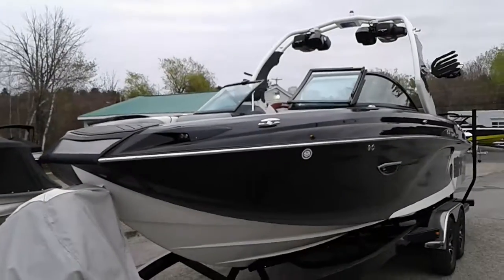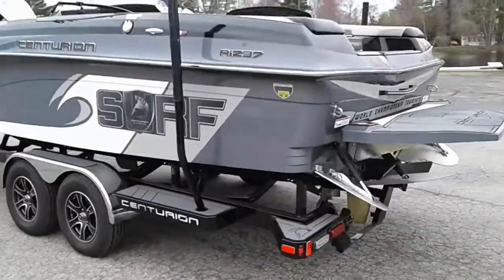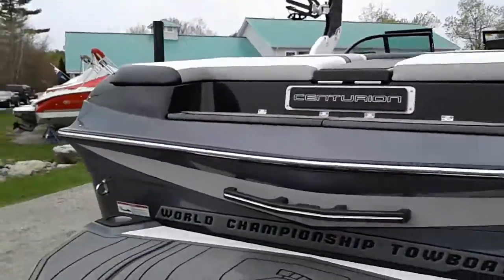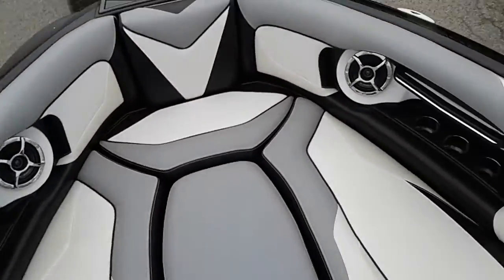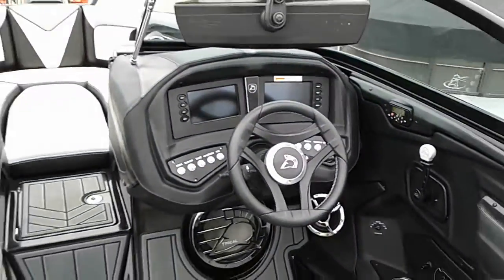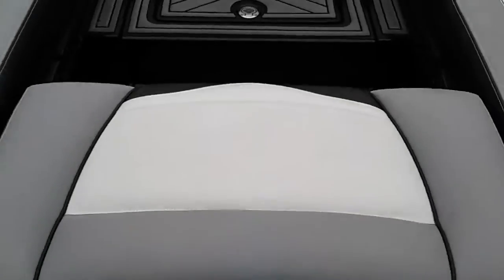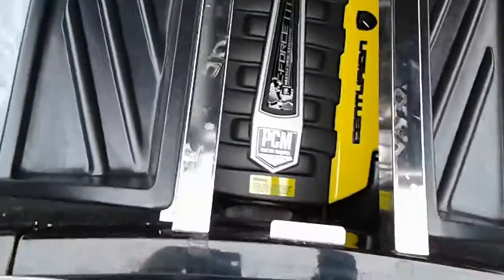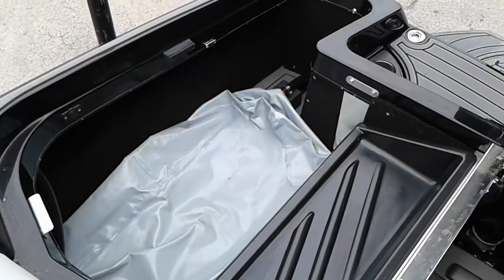2016 Ri 237 walk around video